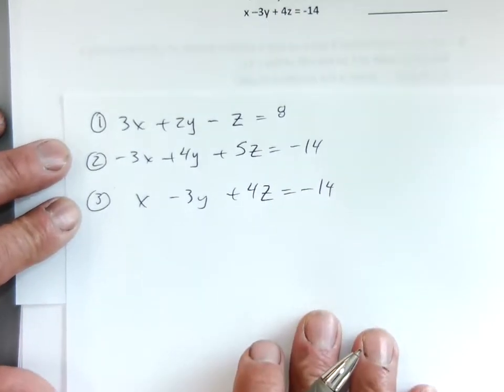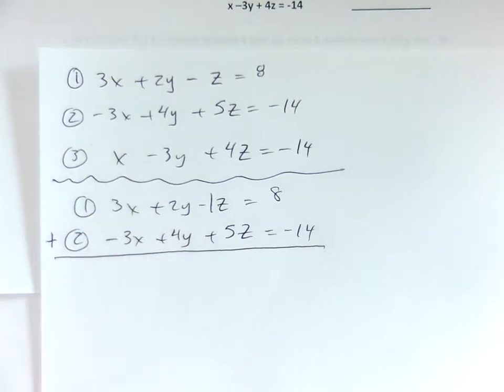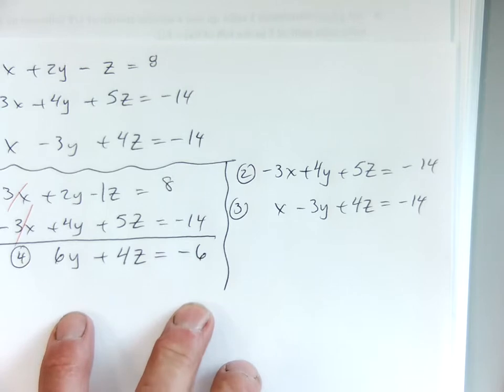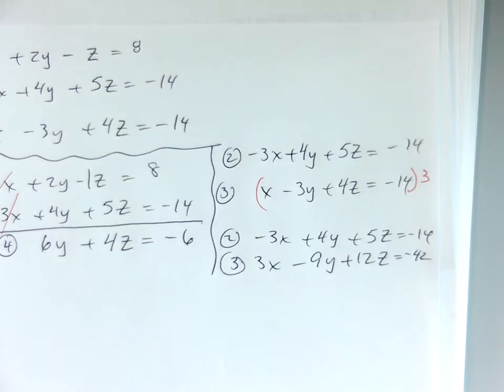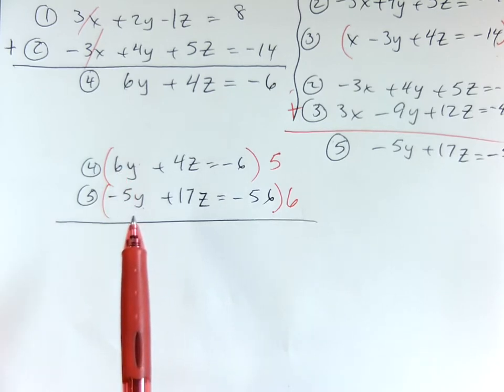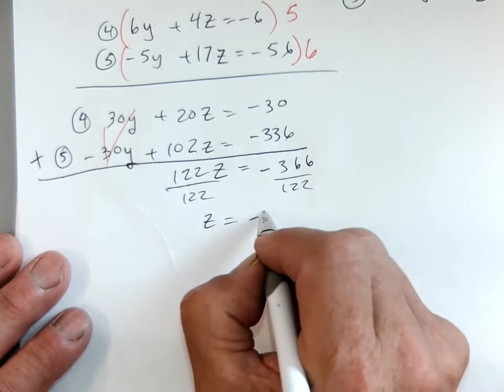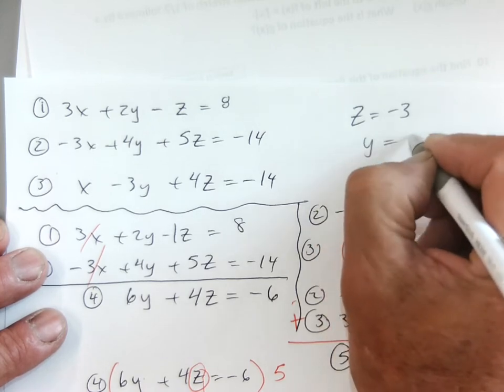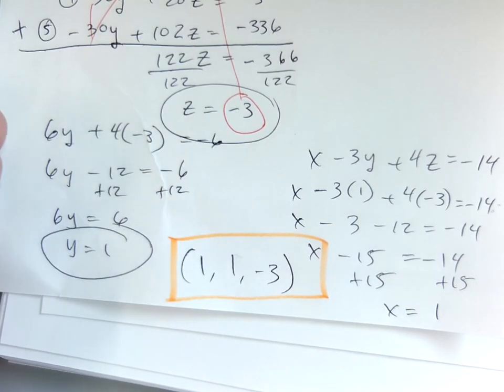Alg 2 3x3 system